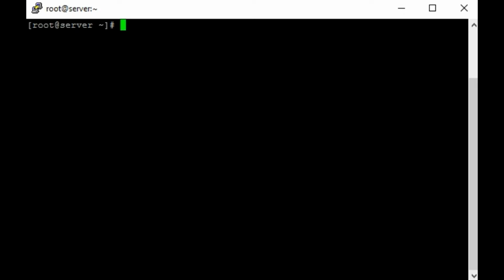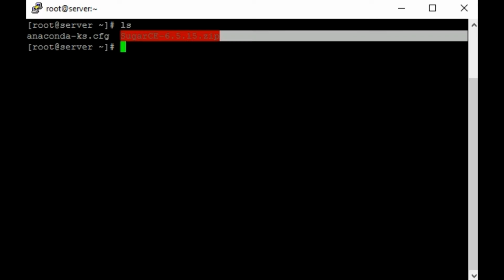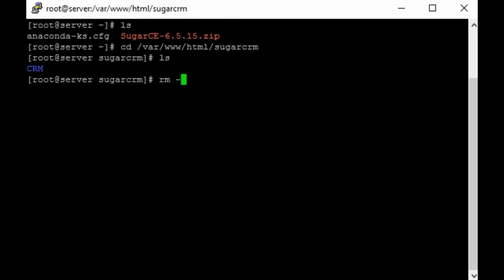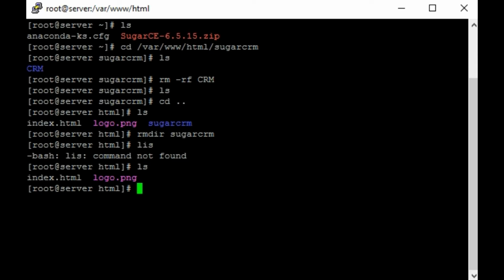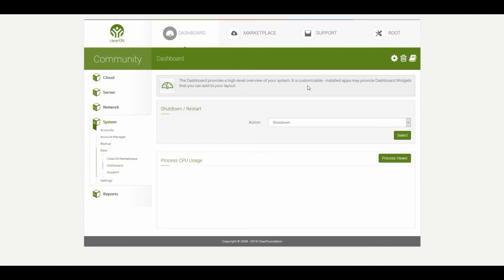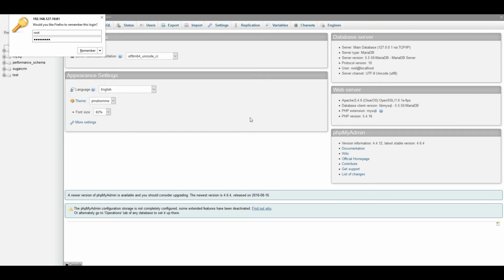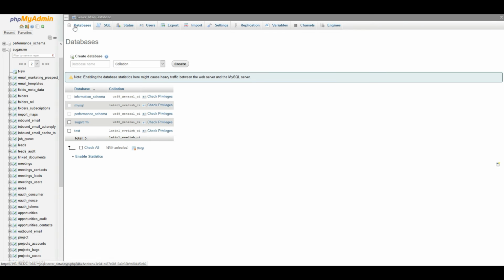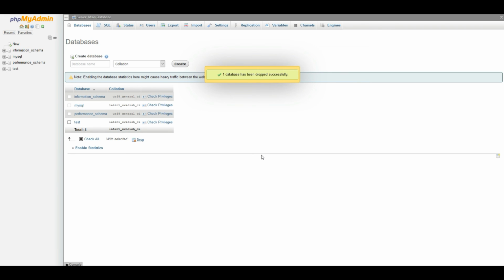Clear OS SugarCRM Removal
Installed SugarCRM on my ClearOS Server. Removed it, recorded the fairly quick removal process. Shows how to remove a full directory in Linux, an empty directory in Linux. Shows how to drop a table in phpMyAdmin.